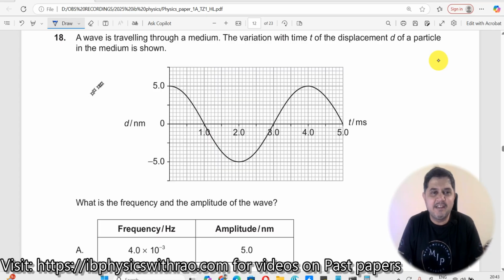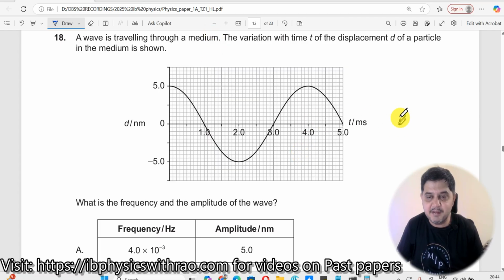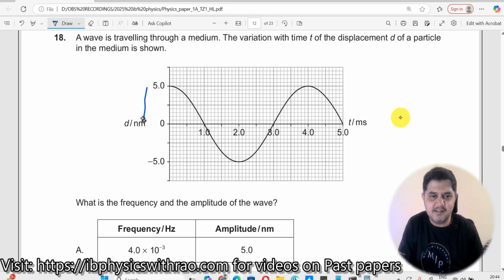18. A wave is travelling through a medium. The variation with time t of the displacement d of a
A wave is travelling through a medium. The variation with time t of the displacement d of a particle
in the medium is shown. What is the frequency and the amplitude of the wave